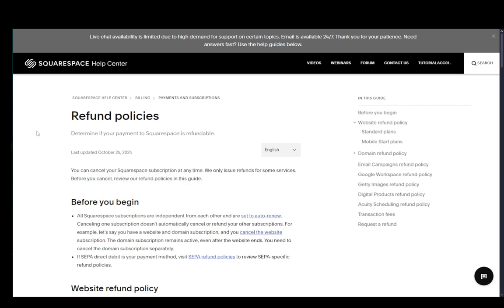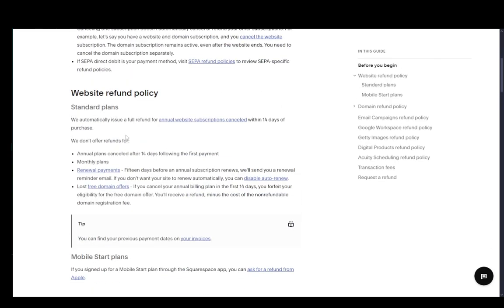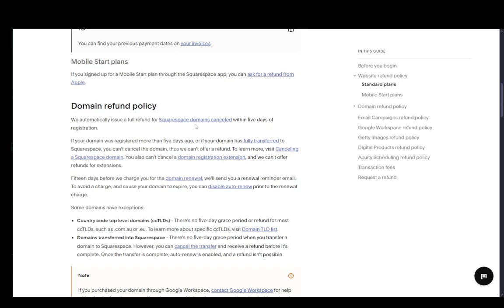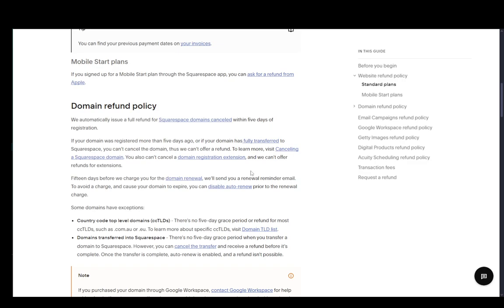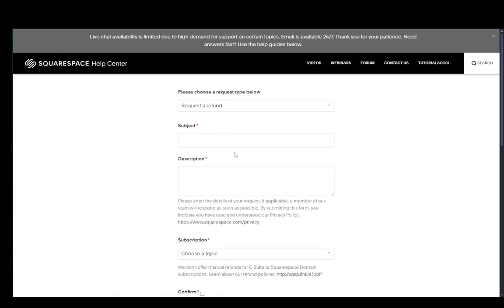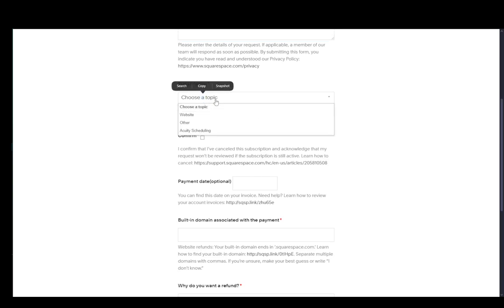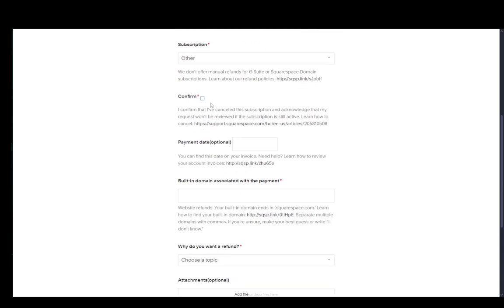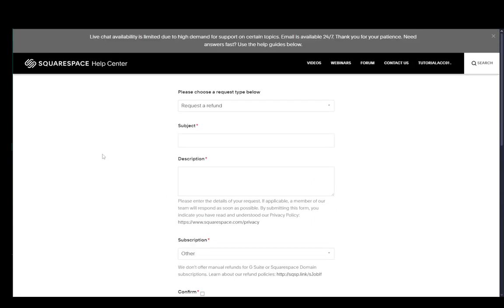How To Refund Squarespace Domain Tutorial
Today we talk about refund squarespace domain,squarespace tutorial,how to use squarespace,squarespace how to